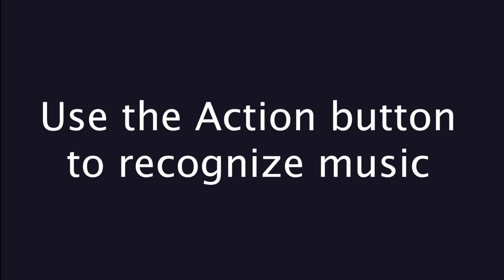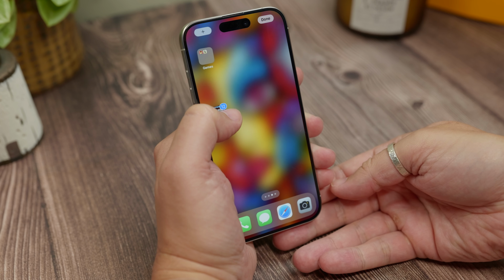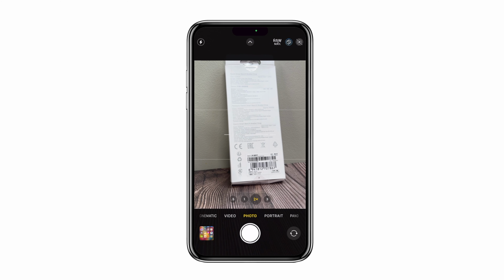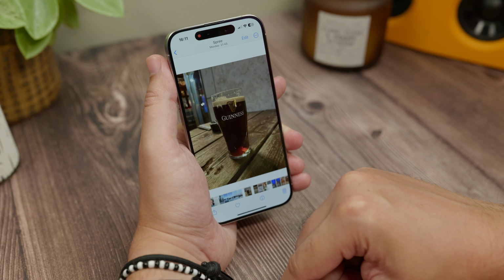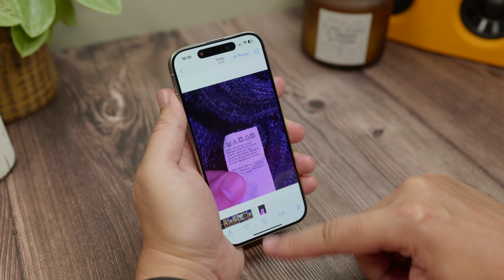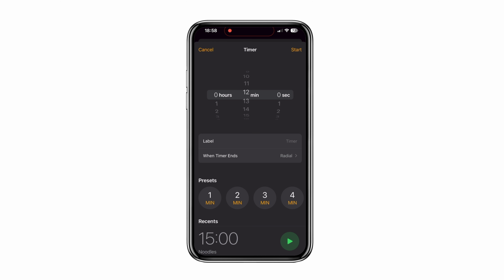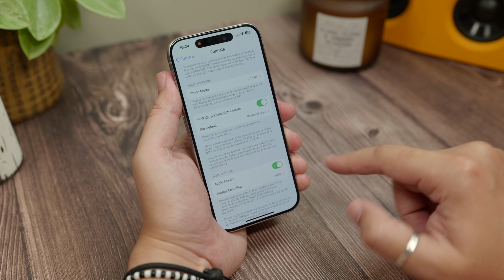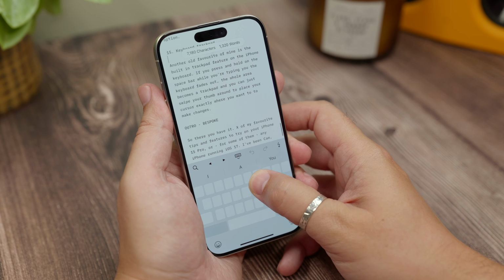15 AWESOME iPhone 15 Pro tips and tricks: Master iOS 17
Get to know some of the iPhone 15's lesser-known, hidden features. There's lots in here that's actually useful and well worth knowing.

CHAPTERS:
00:00 - Intro
00:15 - Use the Action Button to recognise music
00:48 - Drag multiple apps into a folder at once
01:03 - Limit charging to 80% max
01:21 - Generate rain sounds with a button press
01:44 - Capture and translate text with the camera
02:08 - Pinch-to-crop
02:31 - Create a sticker from any photo
02:53 - Download offline Apple Maps
03:13 - Look up Laundry Care icons
03:33 - Use the Apple logo as a secret button
03:58 - Set multiple timers with multiple labels
04:16 - Copy and paste photo edits
04:38 - Shoot in LOG
05:05 - Choose a different default focal length
05:28 - Keyboard trackpad
05:47 - Bye for now!